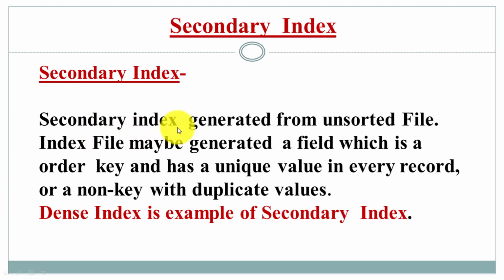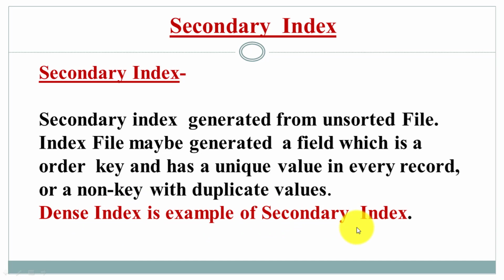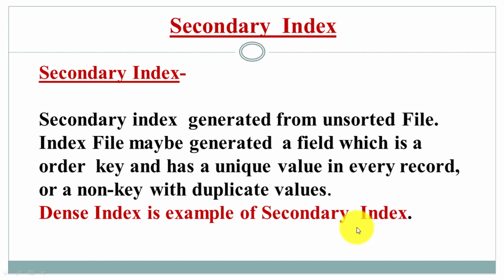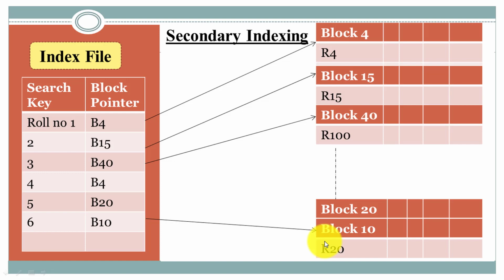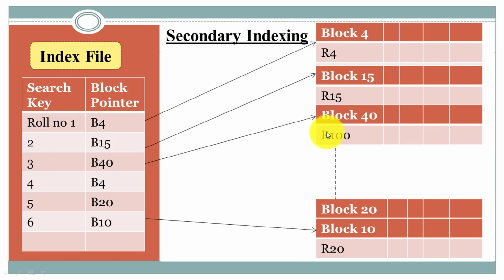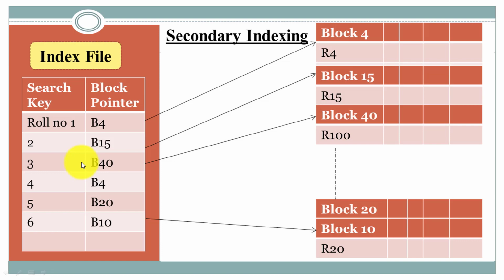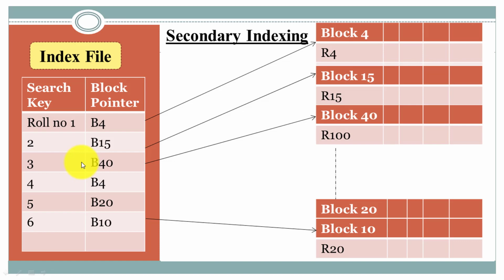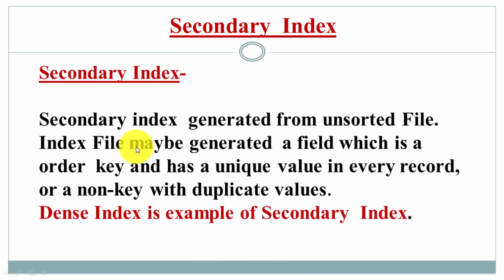Part-12 What is Secondary Index with Example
Hello Everyone,
          The series of  course DBMS this video explain what is secondary index with example  .